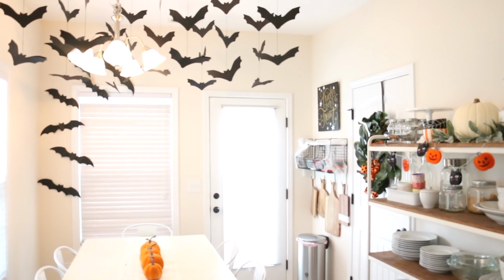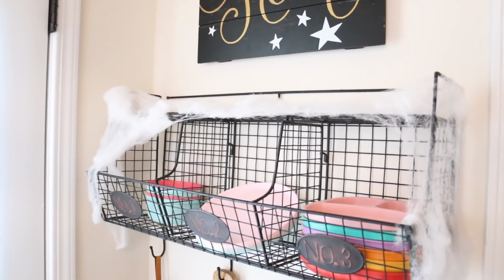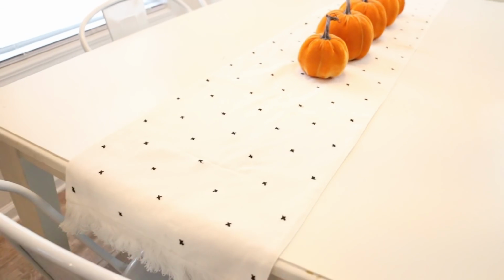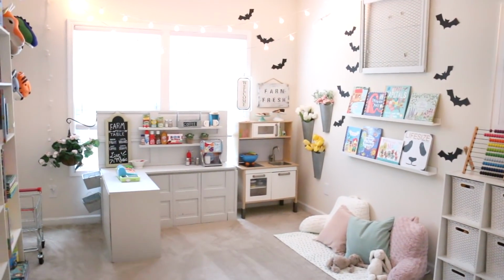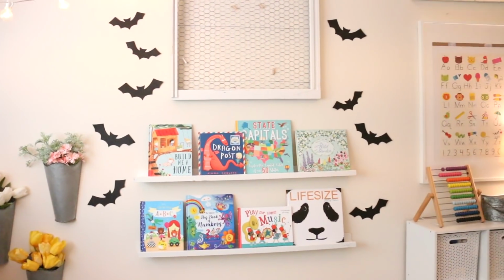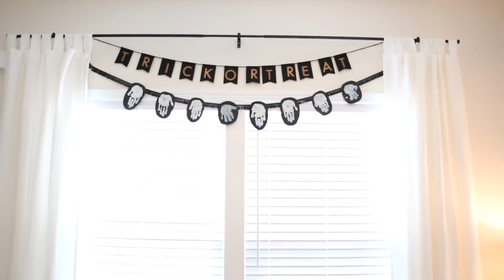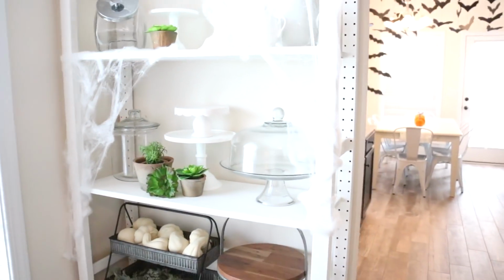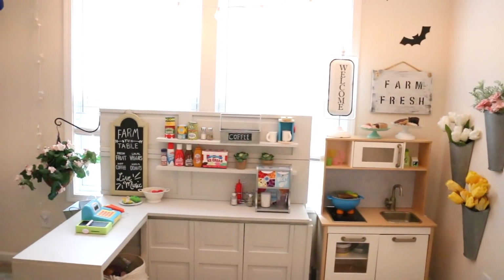Halloween and Fall Decor Home Tour- 2018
We moved in 3 months ago and finally feeling a little settled! Here's how we decorated for Halloween and Fall this year. Simple and festive little touches.